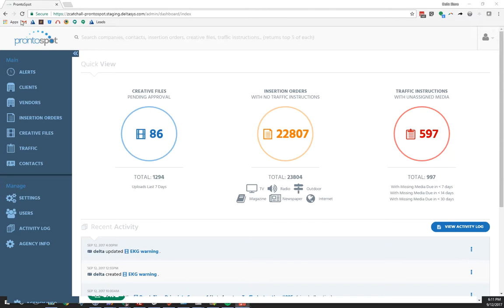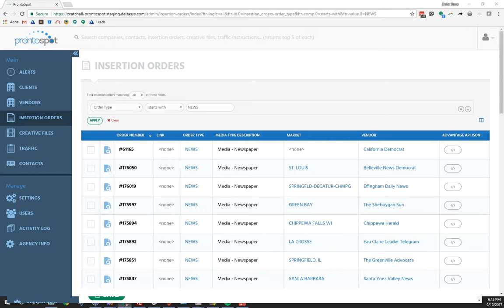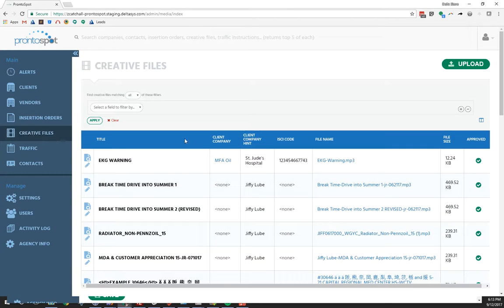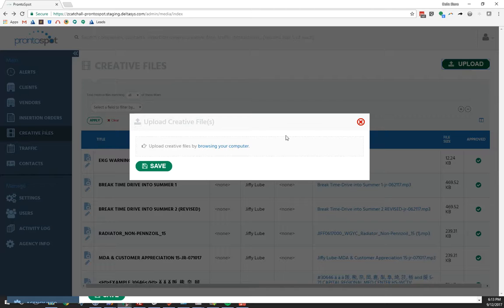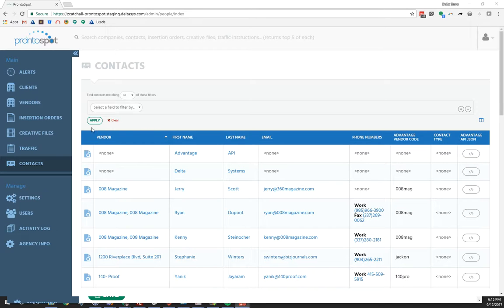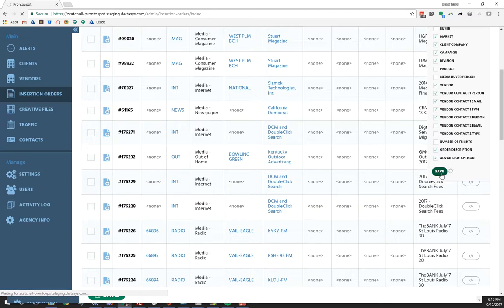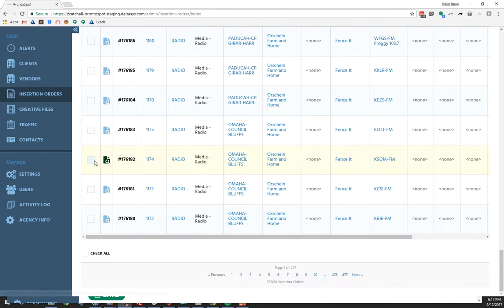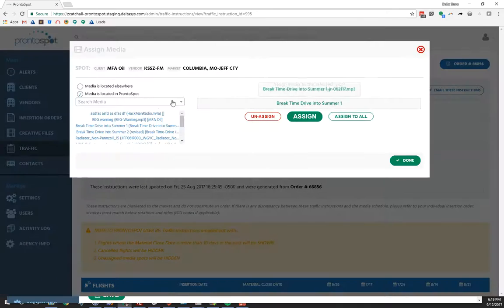ProntoSpot v2.6 release notes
Walking through the new features released in v2.6